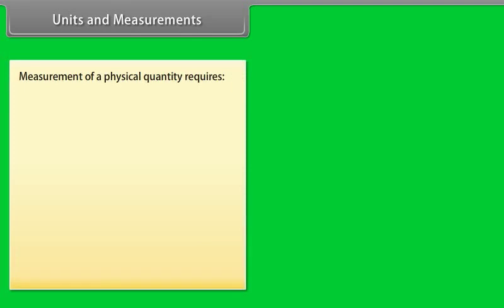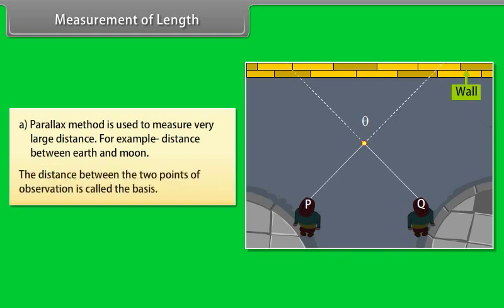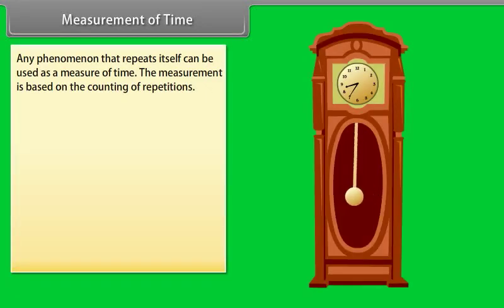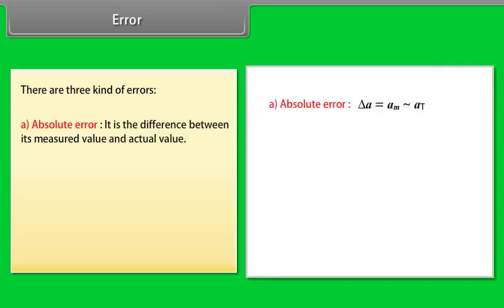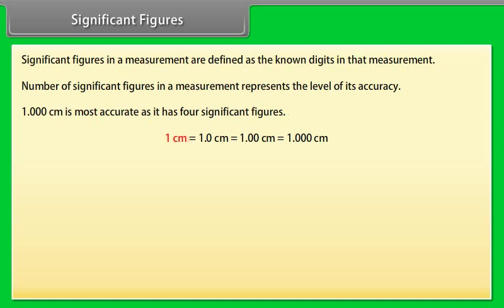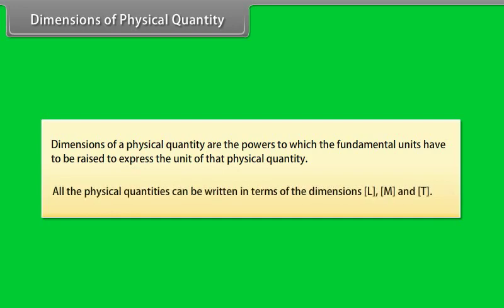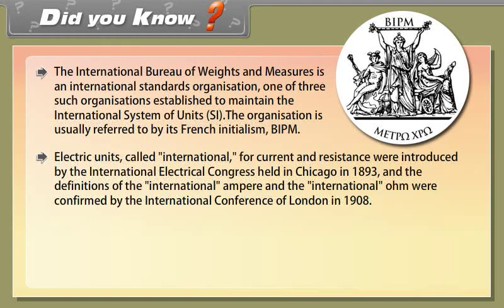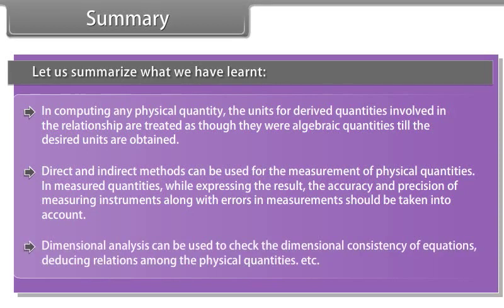Class-XI - Physics, English Medium (Units and Measurement)